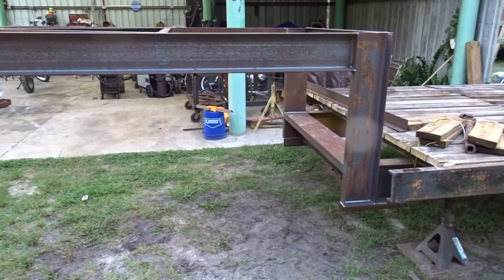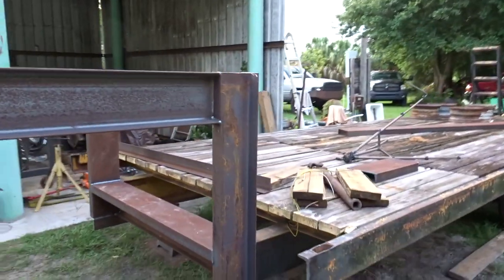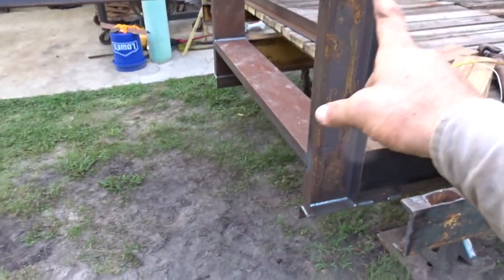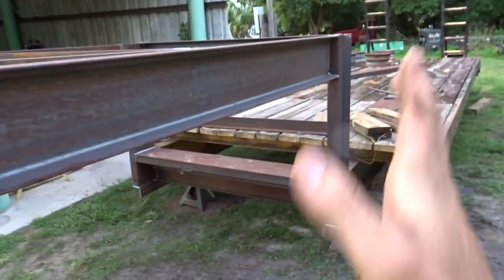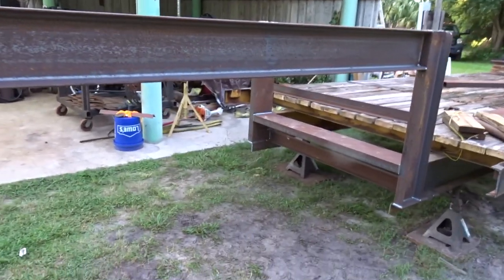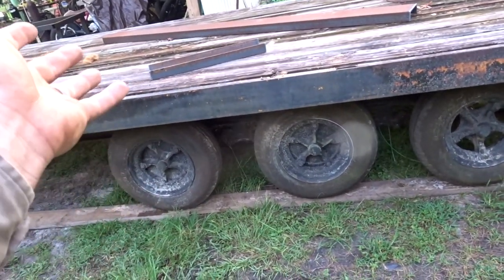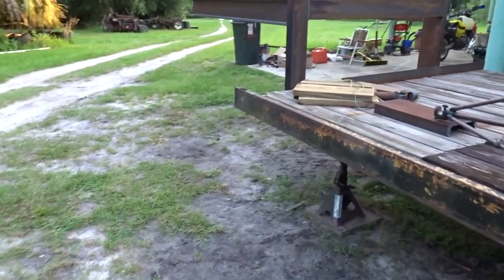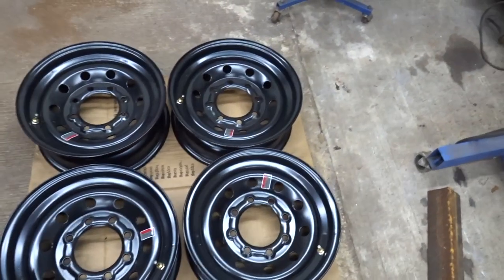Custom Stepdeck Gooseneck Trailer Build PT 1 & Plasma Cutter GIVEAWAY!!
Been a while but back at it turning this old trailer into something useful.  Lots of new parts for this build so stick around and see how it turns out.